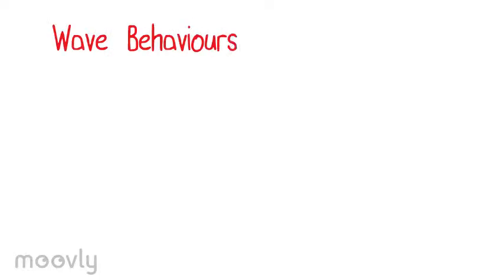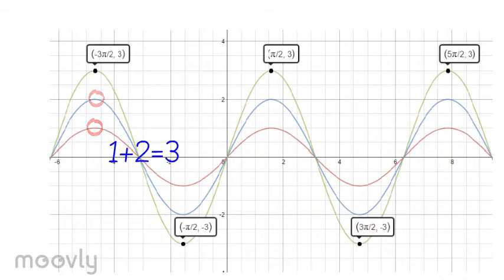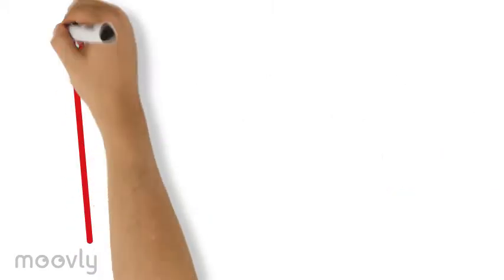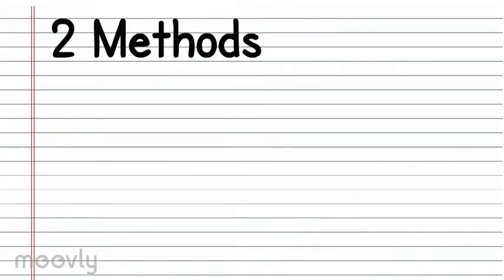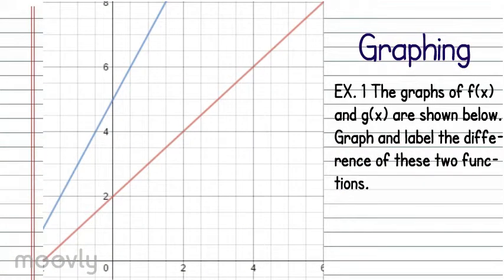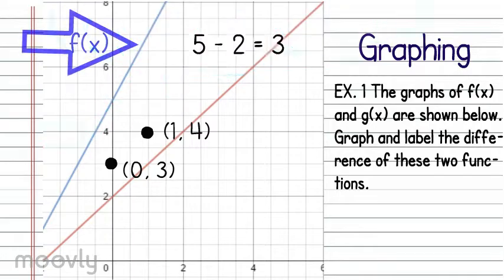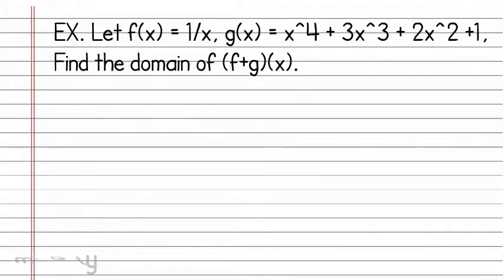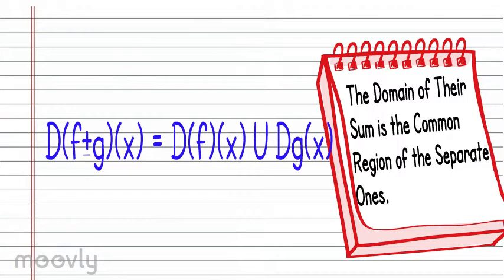8.1 Sum and Difference of Functions